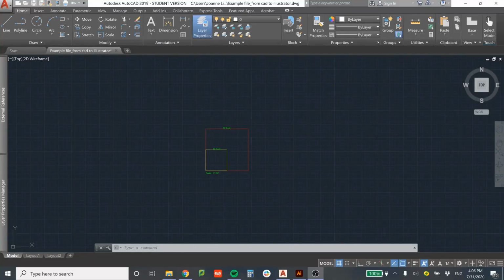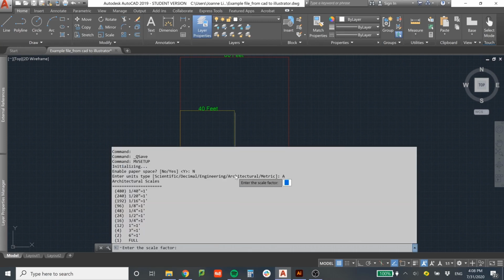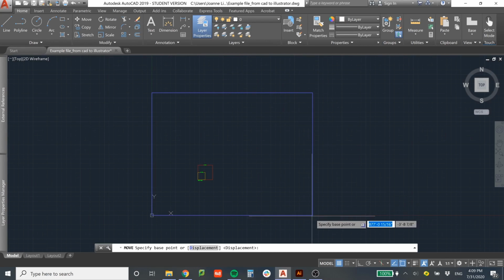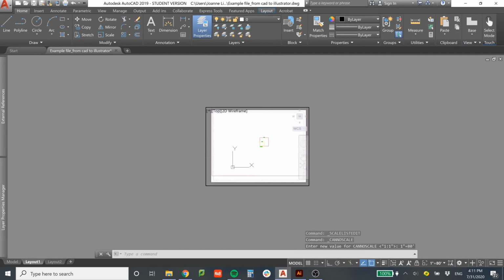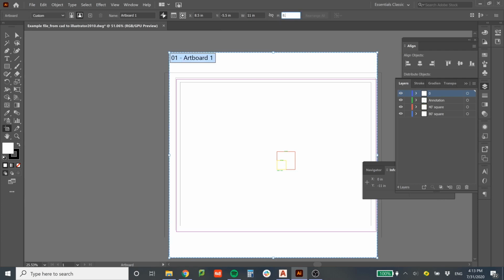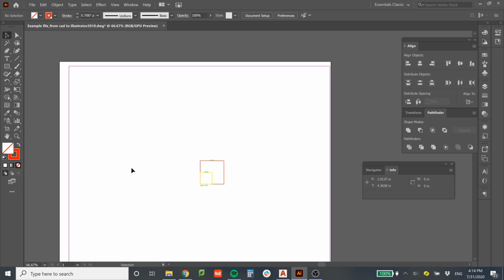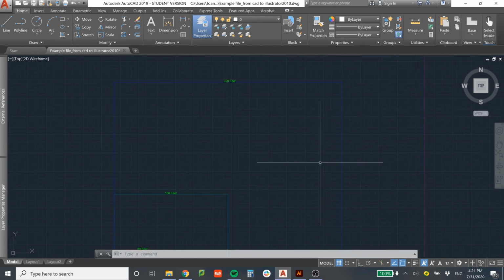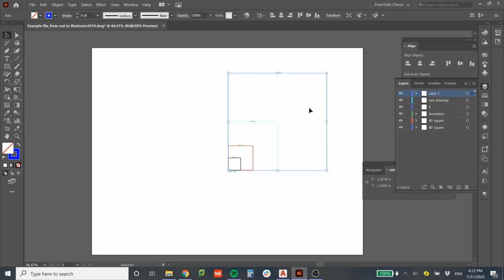Fix Scale Issue When Import AutoCAD files into Illustrator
In this tutorial, I will show you a workflow that keeps the scale of the file that you bring from AutoCAD to Illustrator. We tested on many computers and it seems that there is an unresolved error when importing to Illustrator regarding the scale. Even if we set the scale correctly in AutoCAD, the scale of the drawing we bring directly into Illustrator is always off by some percentage. To make precise drawings, here we will solve the problem by rescaling everything using a reference rectangle created by the command MVSETUP.